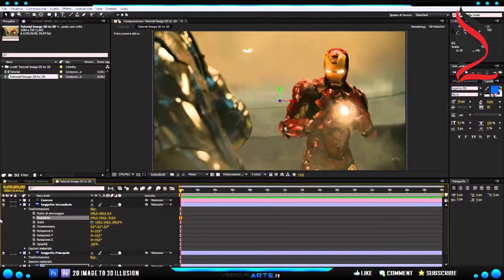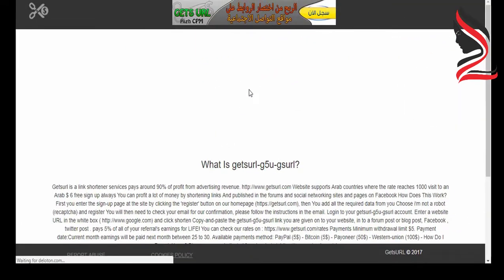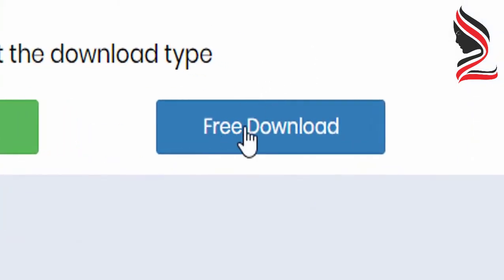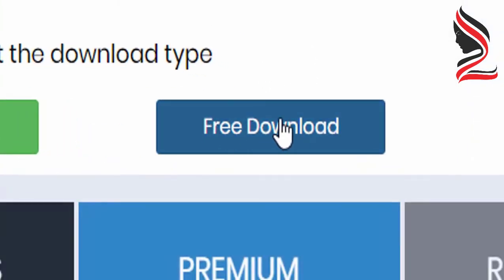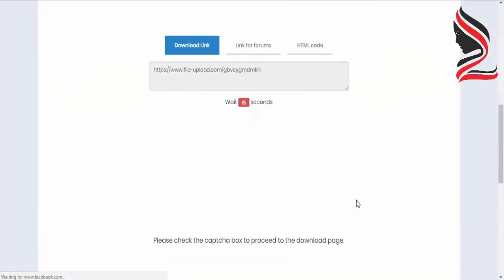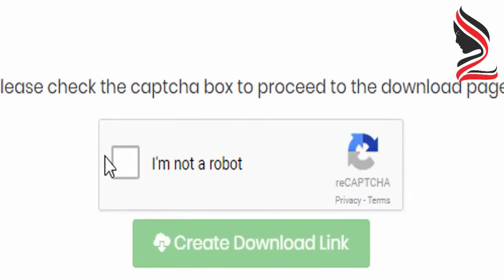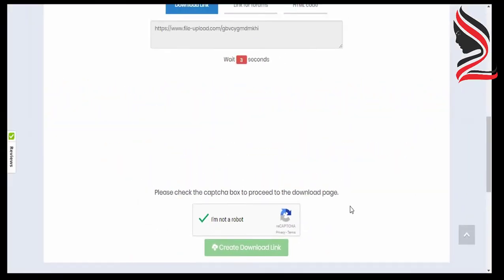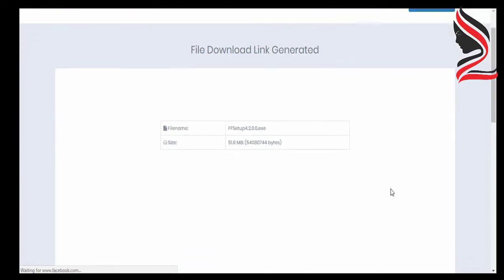After Effect cc 2018 full + patche free download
There’s nothing you can’t create with After Effects.
Create cinematic movie titles, intros, and transitions. Start a fire or make it rain. Animate a logo or character. With After Effects CC, the industry-standard animation and creative compositing app, you can take any idea and make it move.